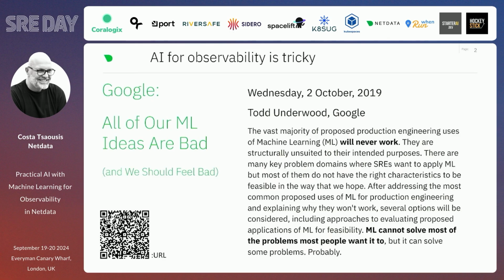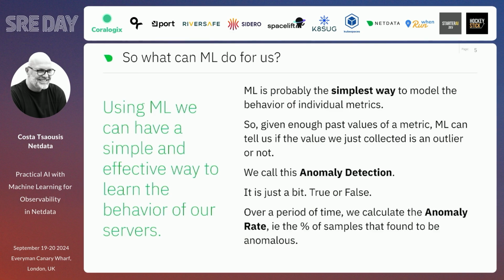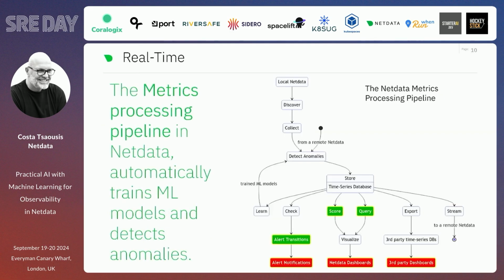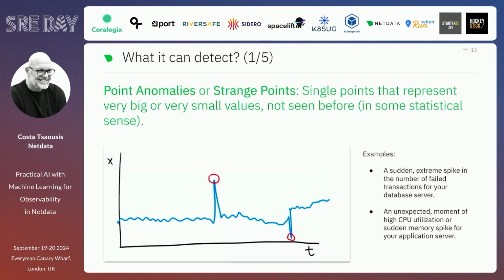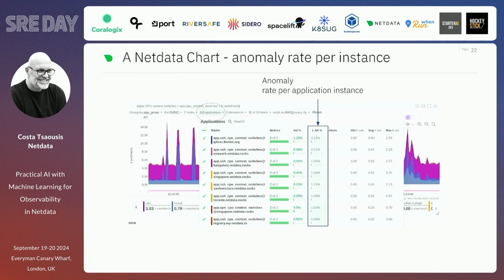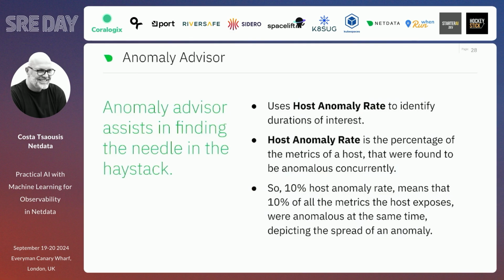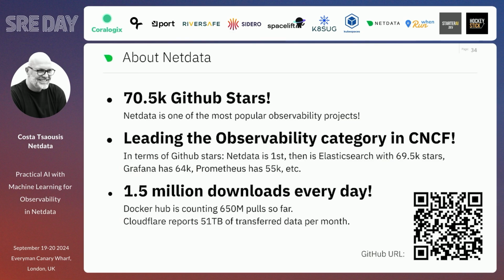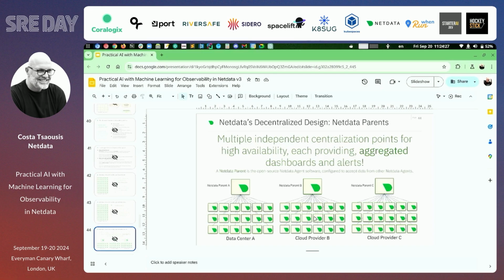AI with Machine Learning for Observability in Netdata | Costa Tsaousis | SREday London 2024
Chapters
00:00 Introduction and Speaker Background
00:18 Google's AI Experiment in Observability
00:54 Challenges in Machine Learning for Observability
01:44 Unsupervised Machine Learning in Observability
02:34 Designing Machine Learning Models for Observability
03:32 Implementing Anomaly Detection
04:10 Optimizing Machine Learning for Real-Time Data
04:54 Storing and Querying Anomaly Data
13:26 Scoring Engine for Root Cause Analysis
18:09 NetData's Unique Approach to Observability
18:55 Simplifying Observability with NetData
20:07 Distributed Design of NetData